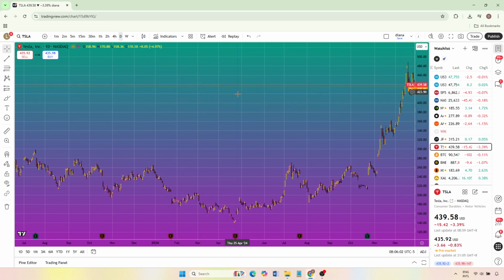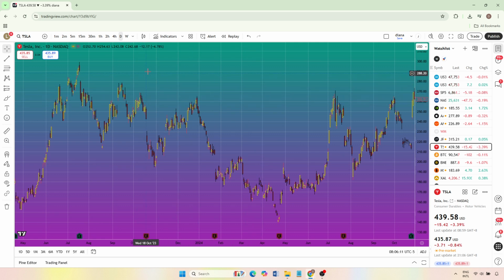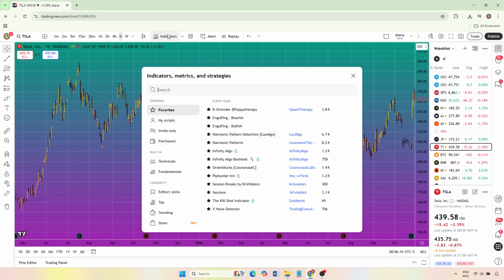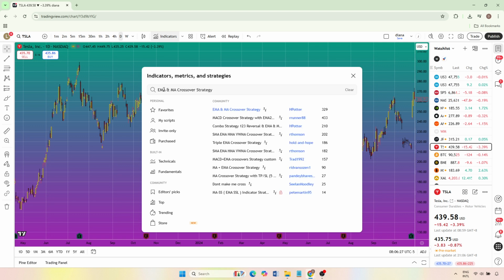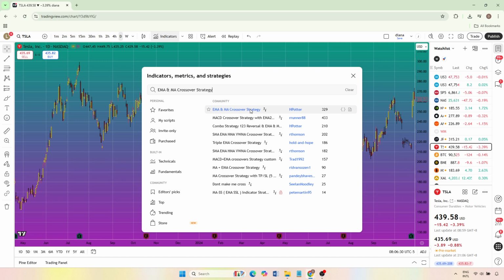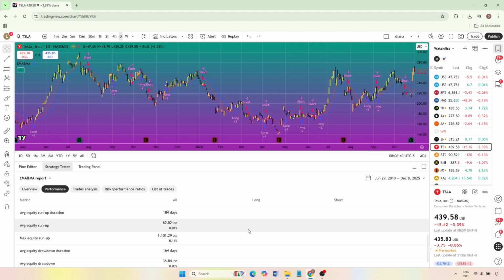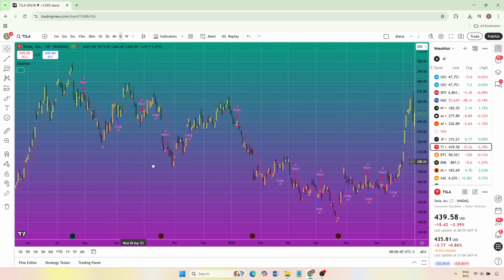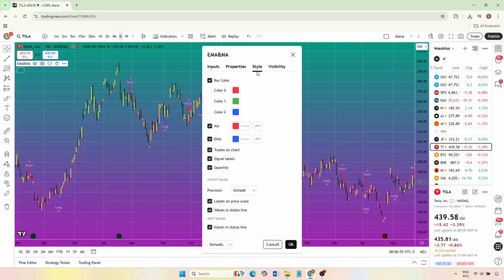How To Add EMA & MA Crossover Strategy In Tradingview Pro (Quick And Easy Guide)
Learn how to add EMA and MA Crossover Strategy in TradingView Pro with this quick and easy step-by-step guide.
This TradingView tutorial explains how to use EMA & MA crossover strategy to identify trend direction, entry signals, and exit points.
Ideal for stock, forex, and crypto traders who want to improve technical analysis using TradingView Pro strategies.

📌 Related TradingView topics covered:
• EMA crossover strategy TradingView
• Moving Average crossover trading strategy
• TradingView Pro strategy setup
• TradingView chart settings and strategies